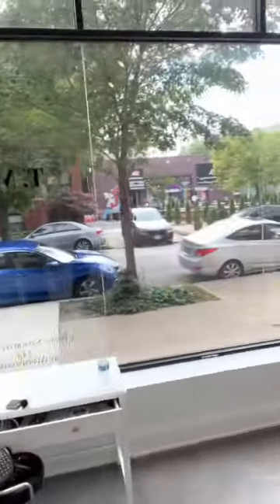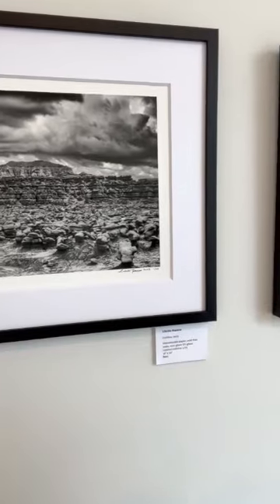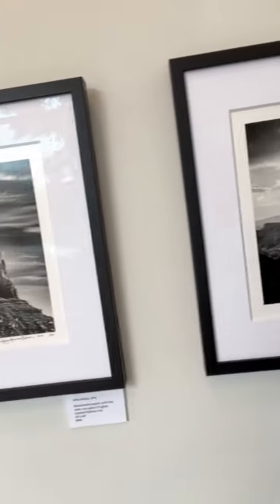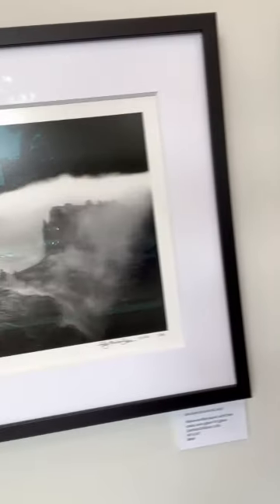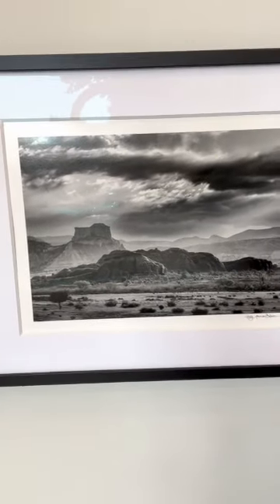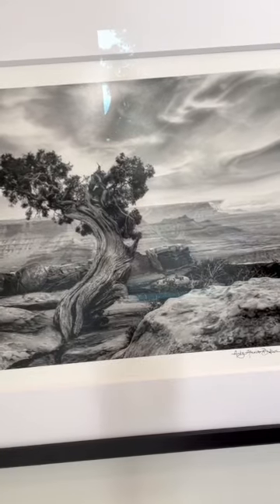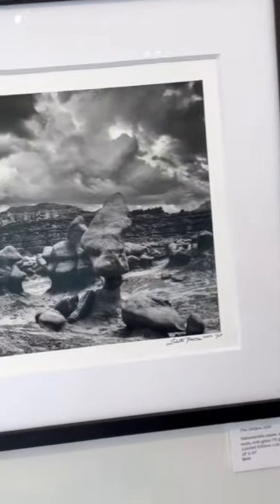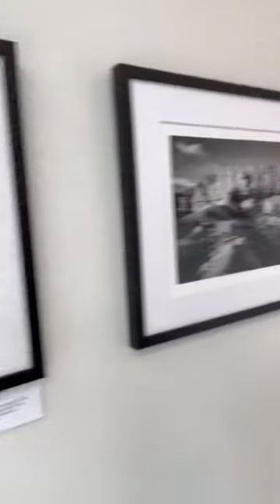Andy Alexis-Baker and Lilette Ramos, Fairyland Tour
A visual tour of Fairyland Series at T Mari Gallery in Chicago